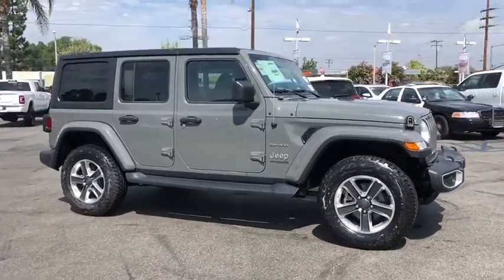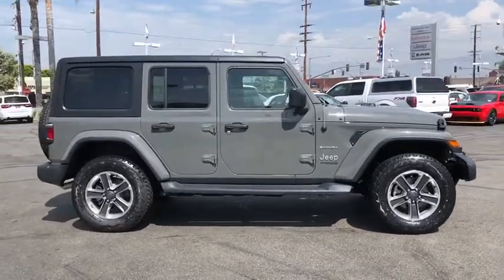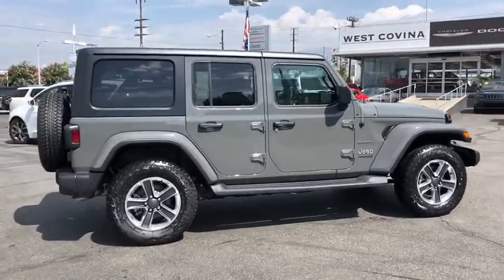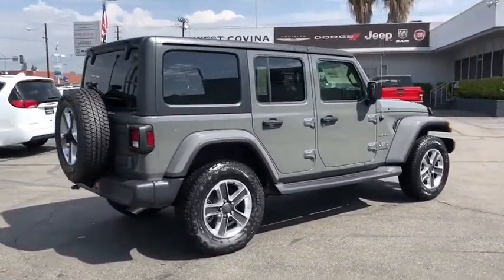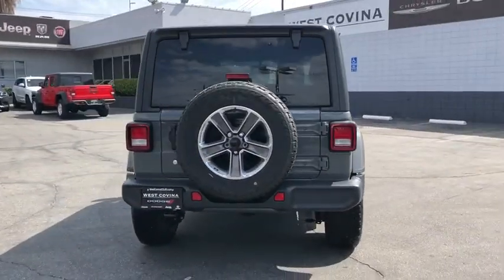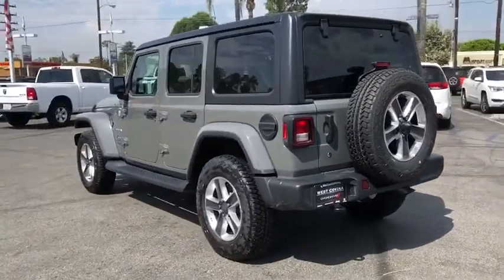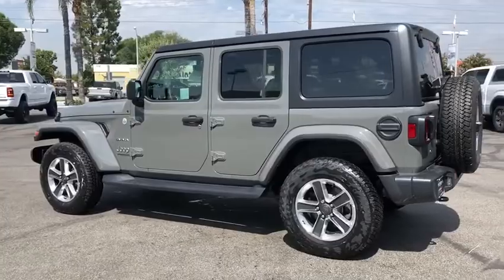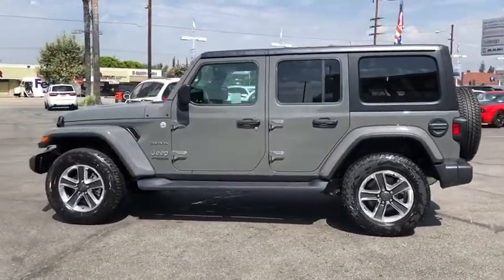2019 Jeep Wrangler Unlimited La Puente, Pomona, Diamond Bar, Baldwin Park, El Monte, CA 490680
Sting-Gray Clearcoat New 2019 Jeep Wrangler Unlimited available in West Covina, California at West Covina Chrysler Dodge Jeep RAM. Servicing the La Puente, Pomona, Diamond Bar, Baldwin Park, El Monte, CA area.
2019 Jeep Wrangler Unlimited Sahara - Stock#: 490680 - VIN#: 1C4HJXEN7KW617036

298 N Azusa Ave West

Thank you! Price shown is Net Cost and includes applicable factory rebates. May include Chrysler Capital Bonus Cash (must finance through Chrysler Capital to qualify) and/or Non-Prime Bonus Cash (must have a Fico score below 620 to qualify).